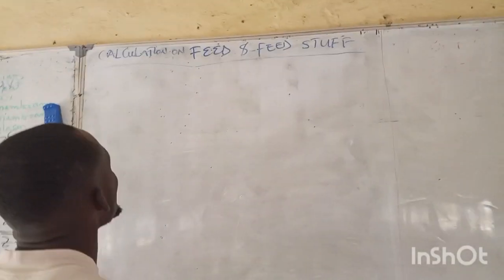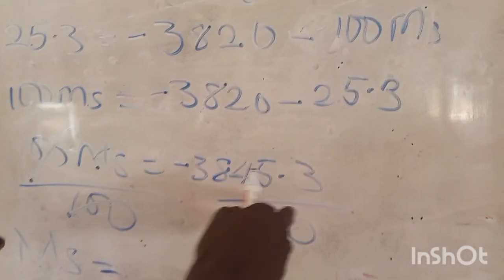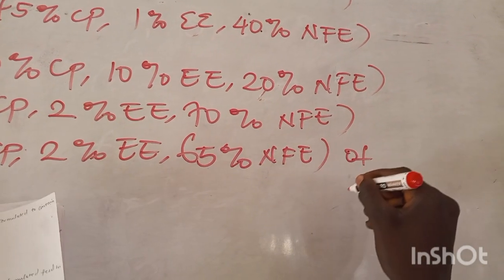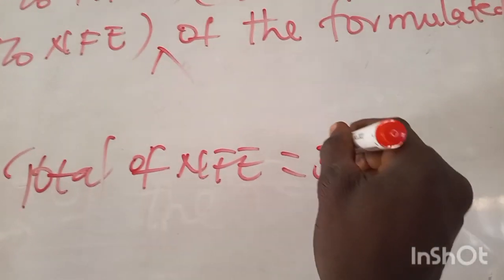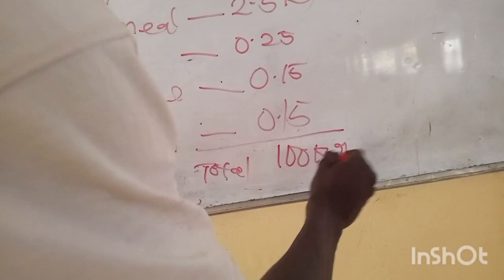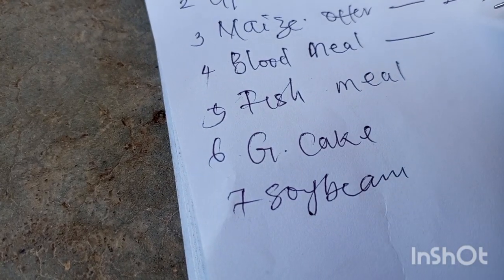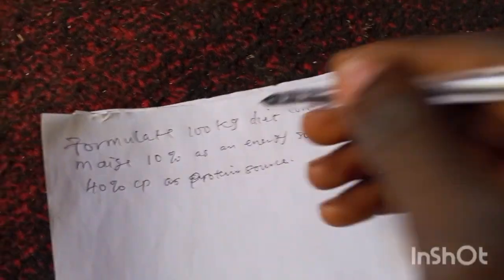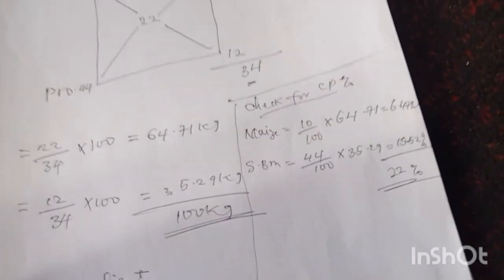Calculations on Animal feed formulation